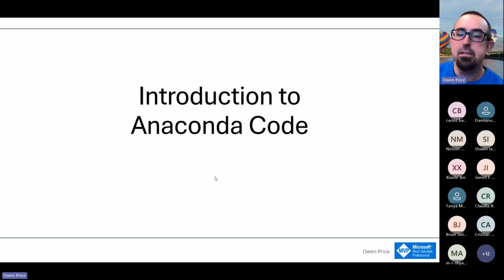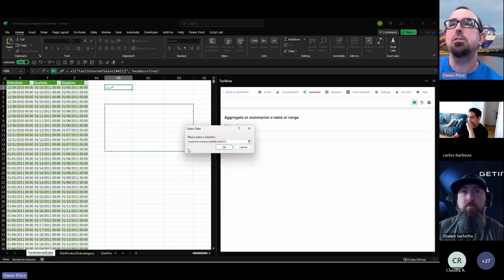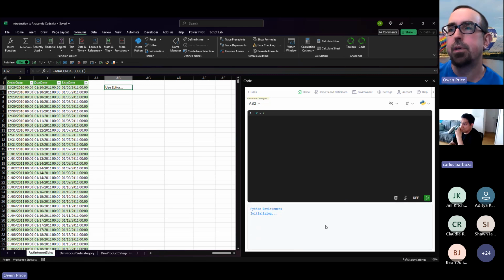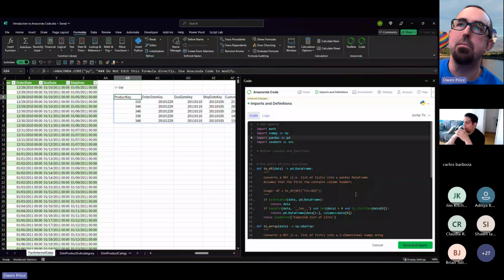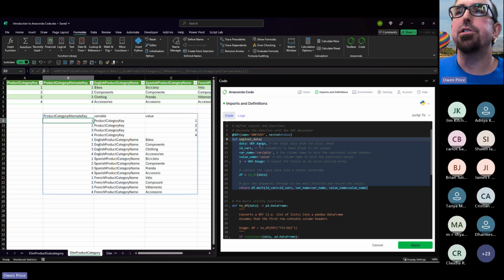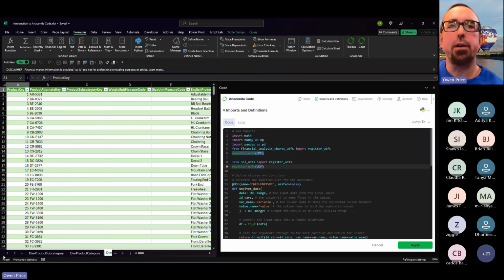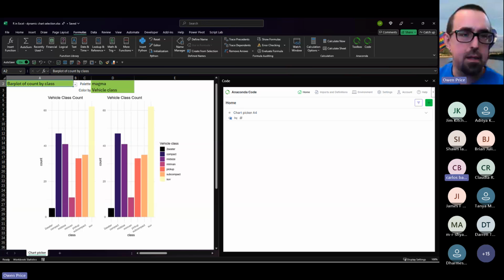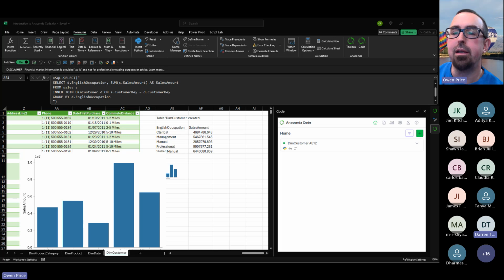Introduction to Anaconda Code including Python User Defined Functions!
In this informal session, we'll look at two of the features of Anaconda Toolbox for Excel:

1. Anaconda Code:
- Configurable environment that runs locally in the add-in (data does not leave the workbook)
- Ability to define Excel User-Defined Functions with Python (including functions that return charts!)
- Use pyscript.com to build and share libraries of functions
- Isolated Mode vs. Linked Mode

2. Anaconda Assistant - chat with an LLM directly in the add-in to get help with writing Python

Here are the links to the Pyscript.com tutorials for the TECHNICAL_ANALYSIS and SQL.* functions: